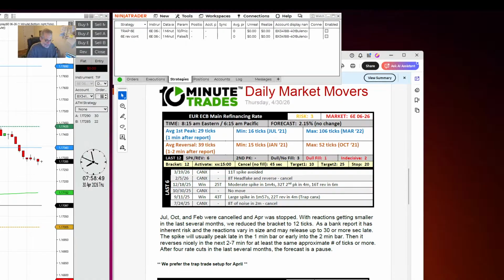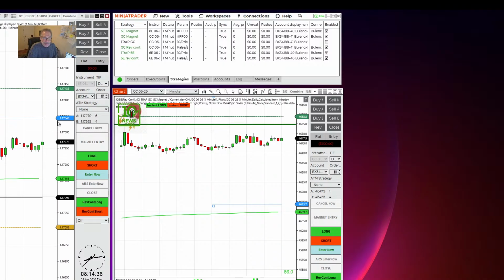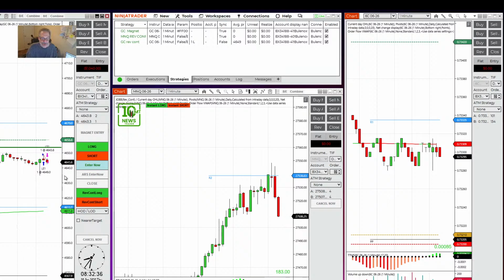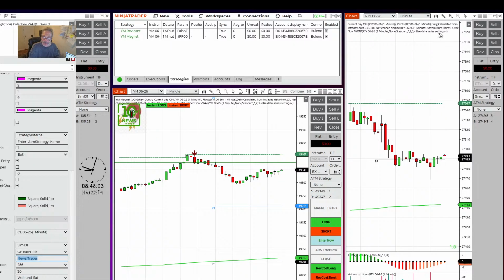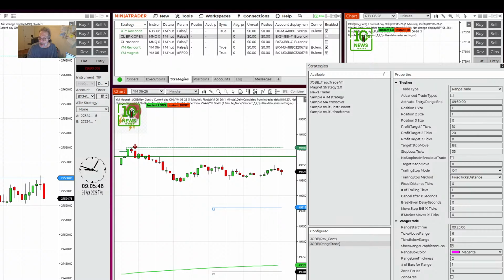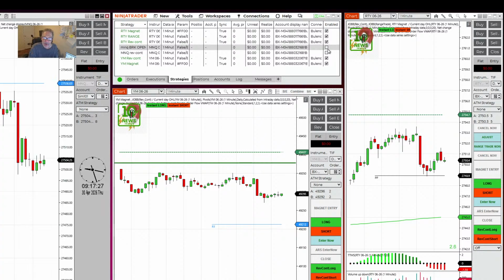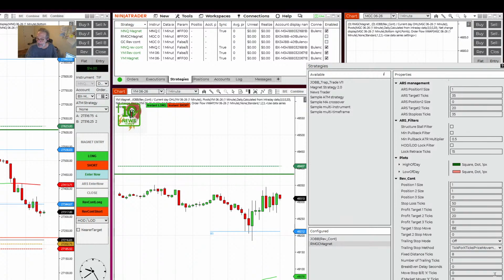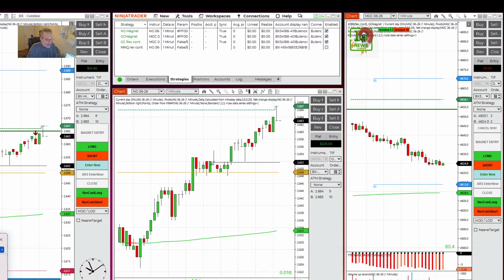Oil - Markets Open-ECB Refi- GDP-PCE price Index-Unemployment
Join Us